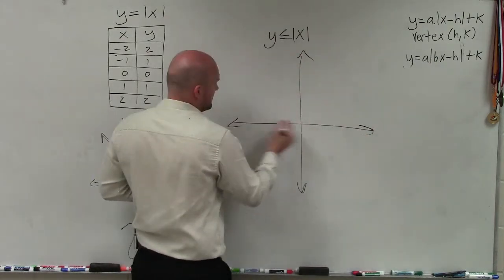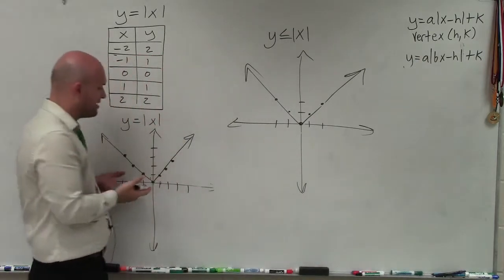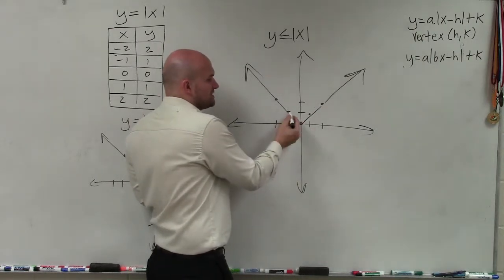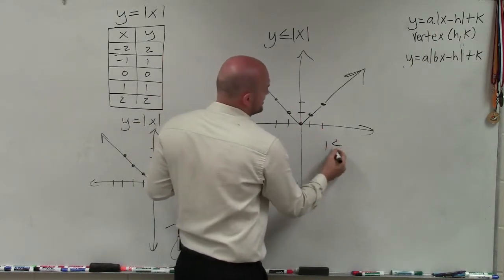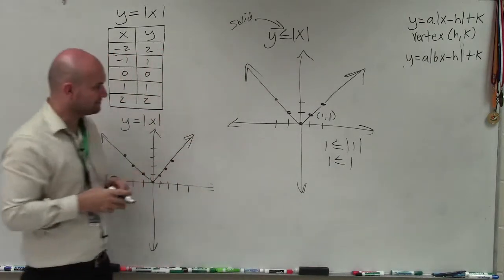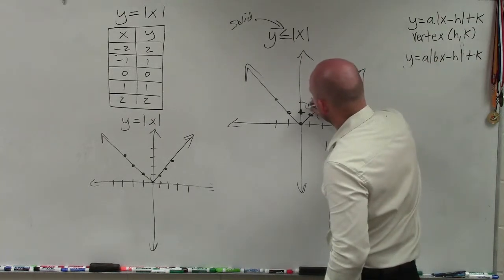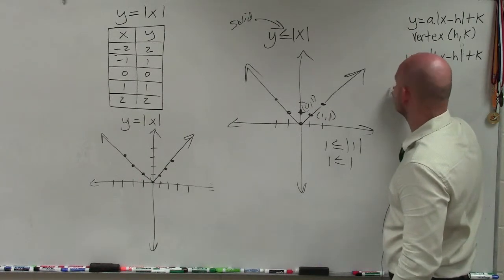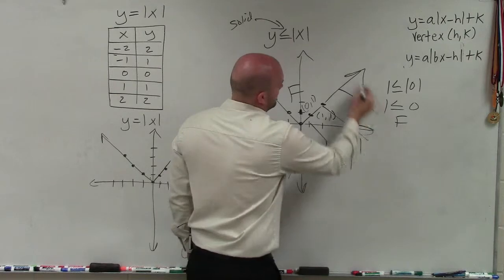Learn how to shade an absolute value inequalities ex 10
👉 Learn how to graph absolute value inequalities. An absolute value inequality is an inequality having the absolute value sign. The graph of the parent function of an absolute value inequality is a v-shaped graph starting from the origin above the x-axis and rising both sides of the y-axis and is symmetrical to the y-axis with the area inside the v-shape or outside the v-shape shaded depending on the inequality sign.

To graph an absolute value inequality, we first graph the parent function of the absolute value equation corresponding to the inequality and we then apply the necessary transformation(s) to the graph of the parent function to obtain the graph of the absolute value equation corresponding to the inequality. Next, we substitute a point inside the v-shape and a point outside the v-shape to the inequality in order to determine and shade the area satisfying the inequality.